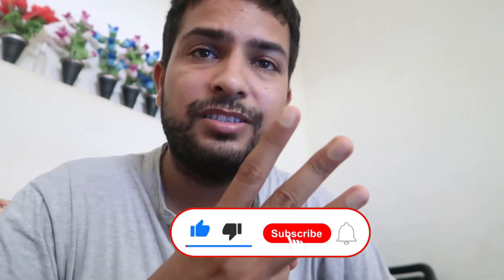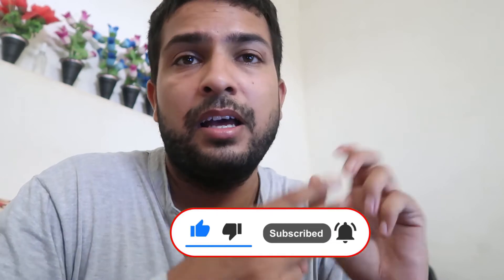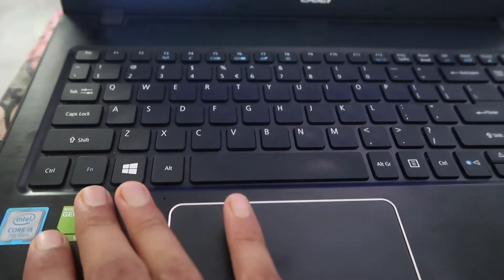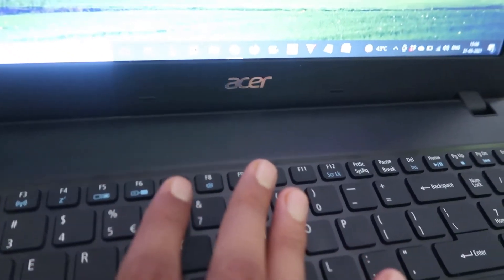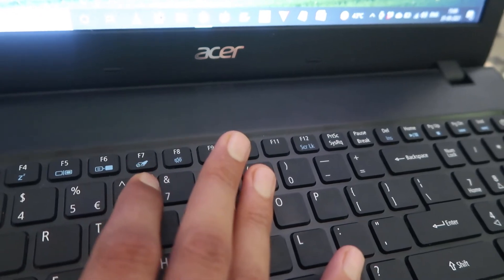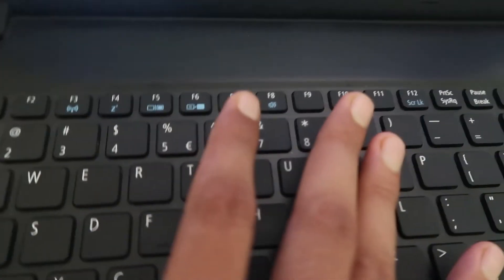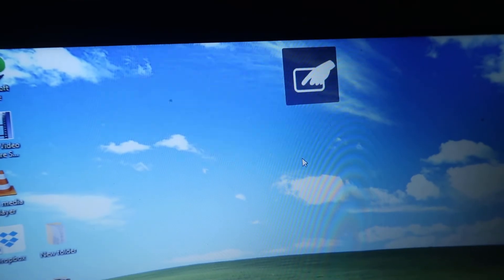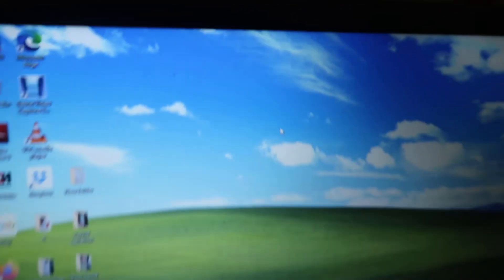Acer laptop mouse touch pad not working Problem solved and fixed mouse error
my laptop touchpad is not working
how to use laptop touchpad if not working
Acer laptop touchpad problem fixed
how to unlock touchpad in acer laptop
Acer laptop touchpad
touchpad is disabled in windows 10
acer aspire touchpad not working windows 10
touchpad sticking on laptop
touchpad not working windows 7
how to fix laptop touchpad problem windows 10
touchpad not detected windows 10
how to enable touchpad on hp laptop
how to fix your mouse on the computer